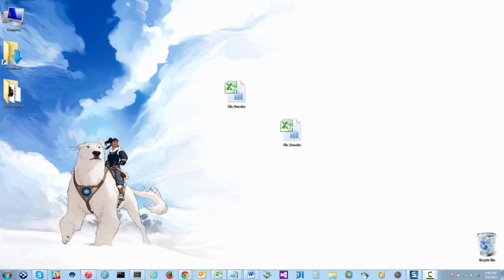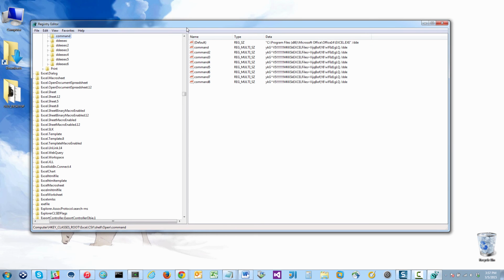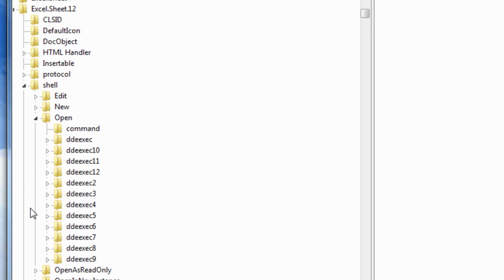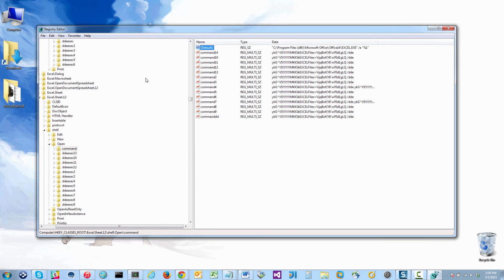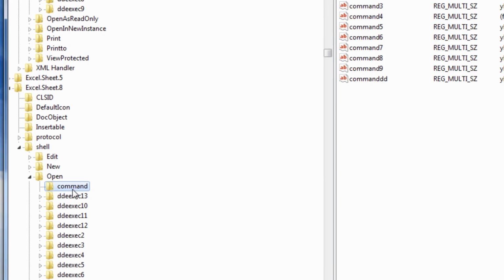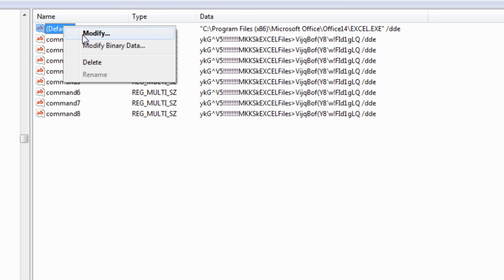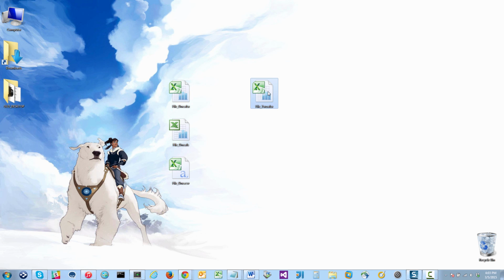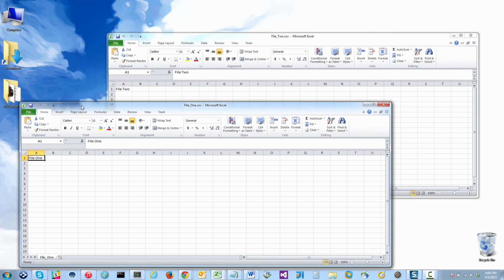Open Excel Files in Seperate Windows - Win 7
Tweak Regedit so you that each time you open an Excel file it opens in a new Window